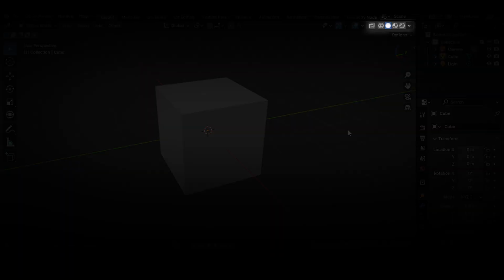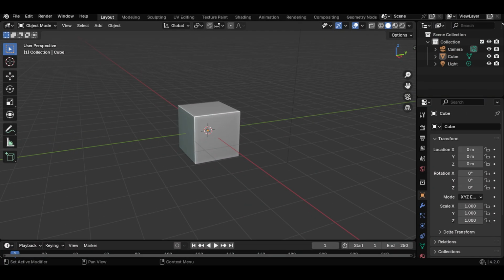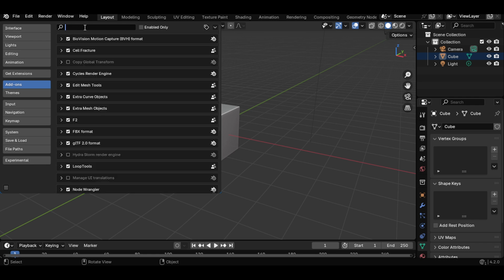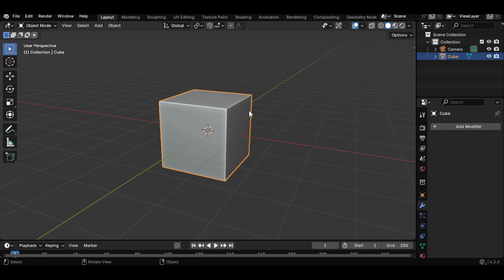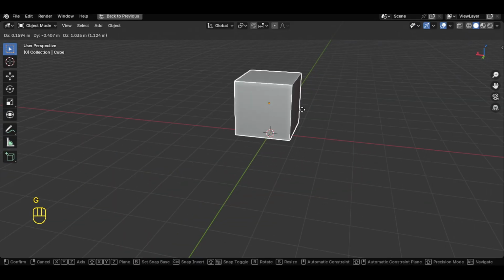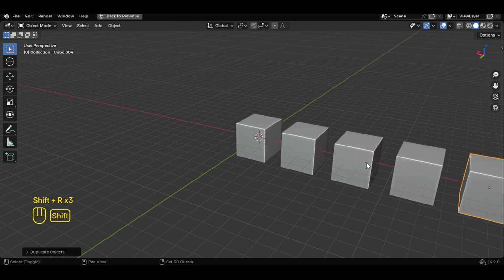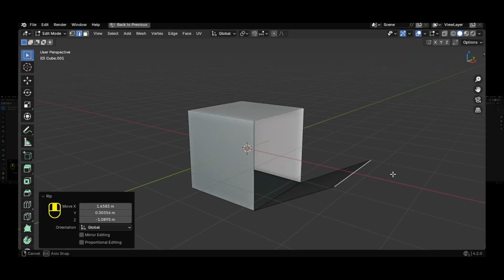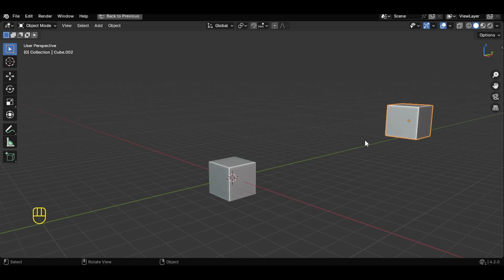Blender 3D Modeling Masterclass – Easy Start, Pro Results!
Today, we’ll explore Blender’s interface and the must-have tools & add-ons that will boost your workflow. 🔥

✅ What will you learn today?
🔹 Navigate Blender’s interface like a pro 🖥️
🔹 Enable & use essential add-ons: Loop Tools, F2, Node Wrangler, Edit Mesh ⚡
🔹 Master key modeling shortcuts (Move, Scale, Rotate, and more!) ⌨️💡

🎯 Challenge of the Day! Try these shortcuts yourself and share your experience in the comments! 📩

Stay on track and level up your 3D skills! 🎬